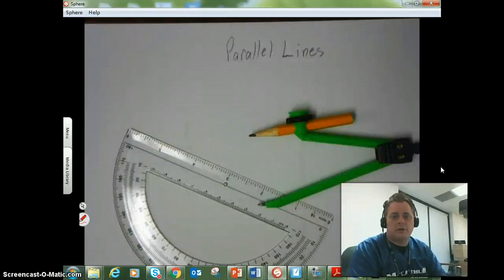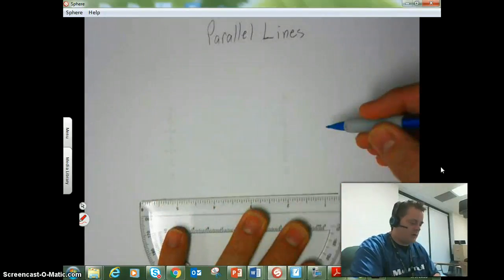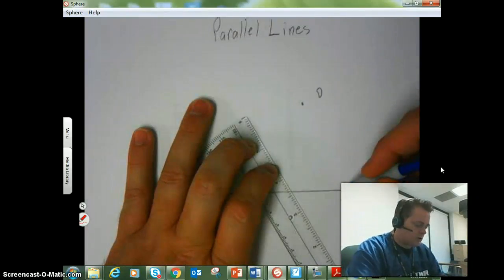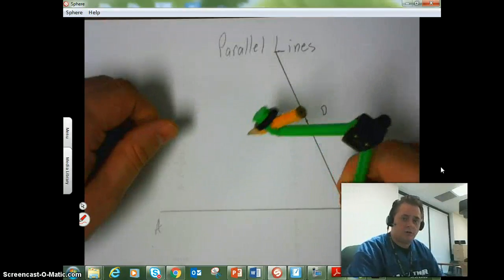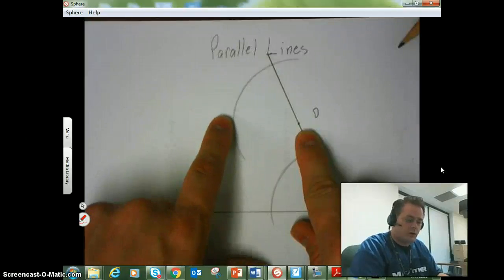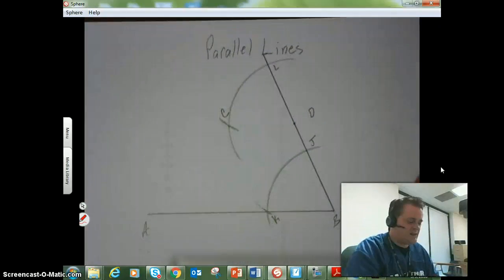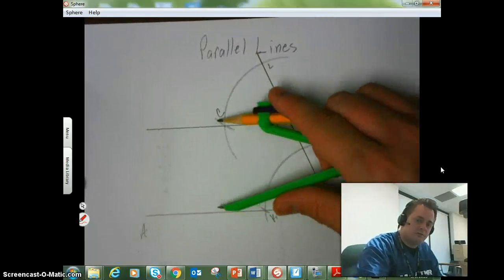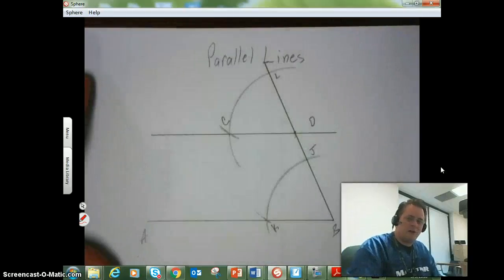Parallel Lines Construction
Construct parallel lines with a compass and straight edge.